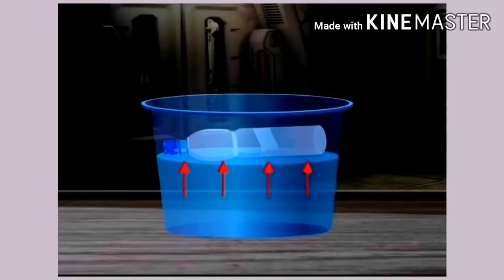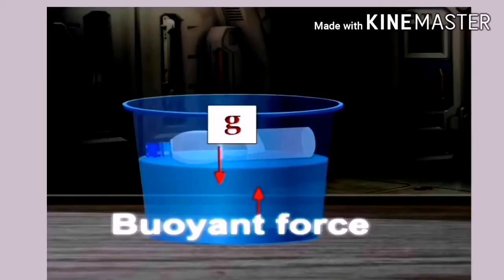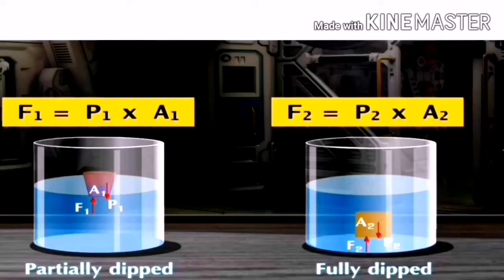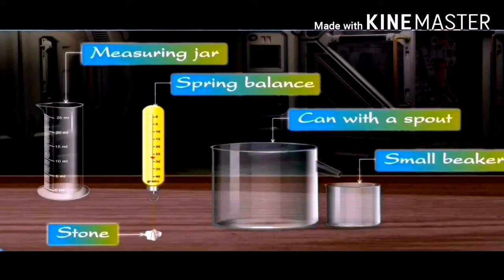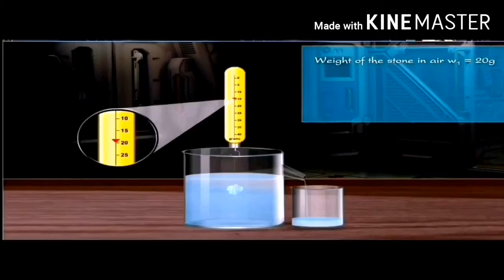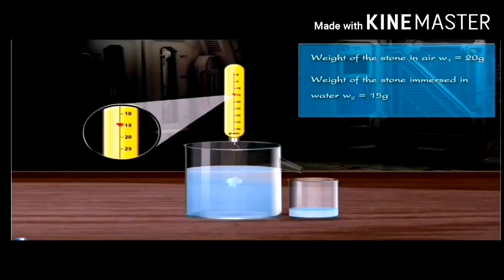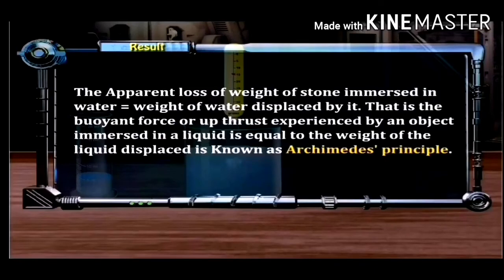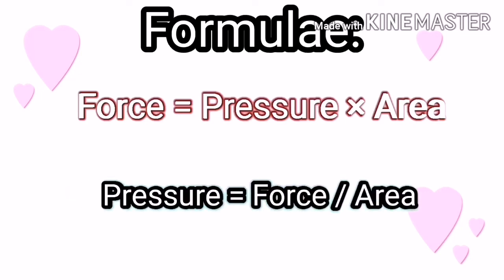Std 8th CH no.3 Force and Pressure (Video 4)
Hello Students

 General Science
Chapter no.3: Force and Presssure

In this video you will learn  Buoyant force
Archimedes Principle
Formulae

Please watch this video till end to understand the questions and solutions.

 Pooja Teacher🤗